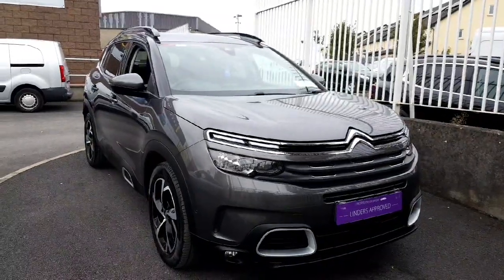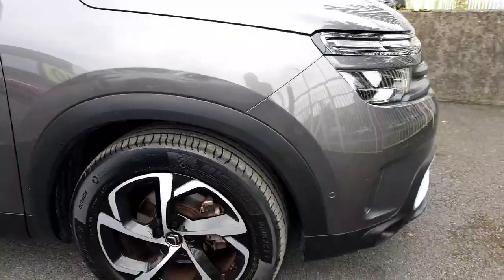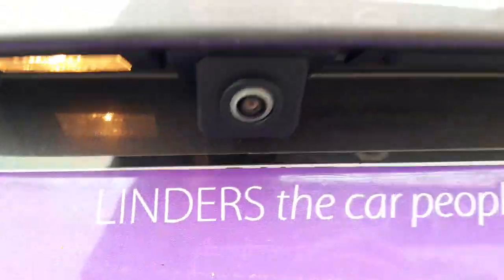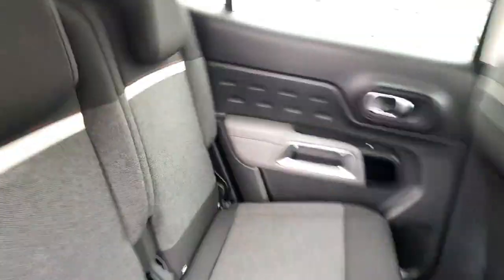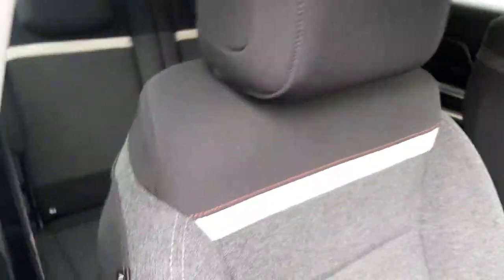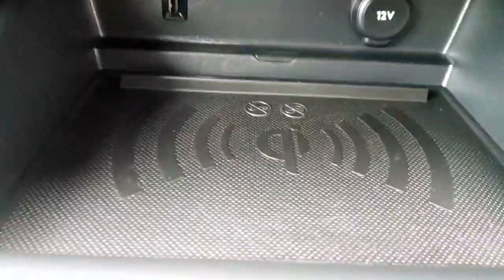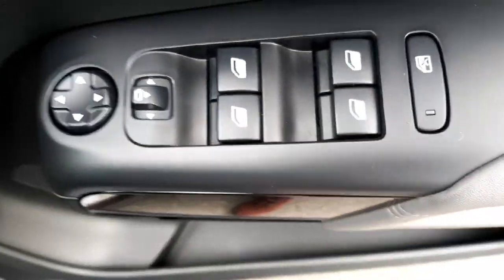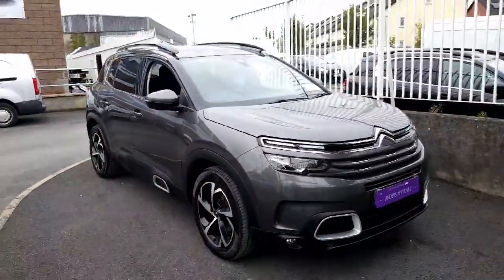202D8026 - 2020 Citroen C5 Aircross Feel Puretech 130 6MT 4DR RefId: 419505